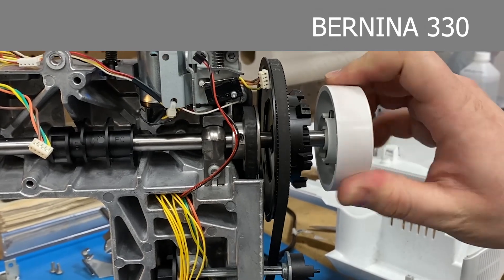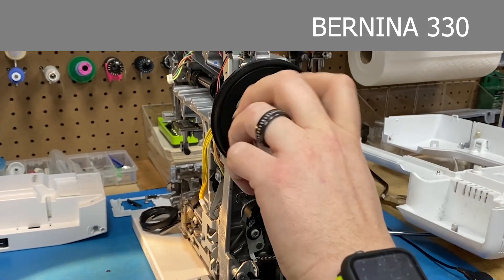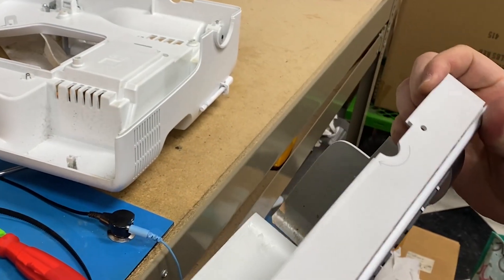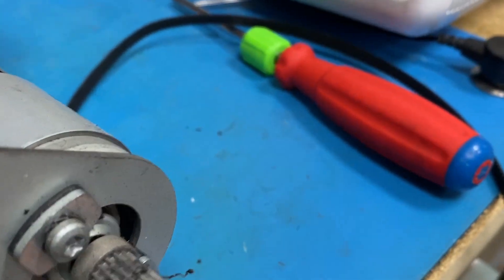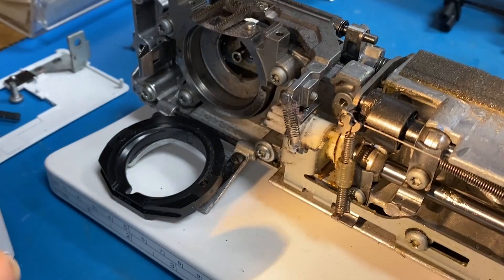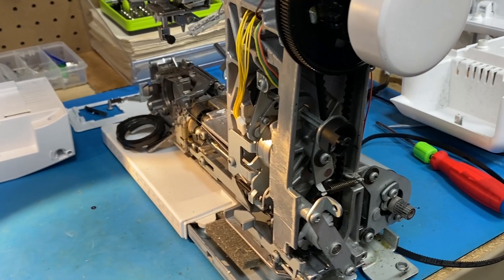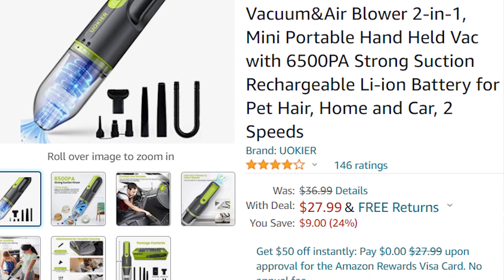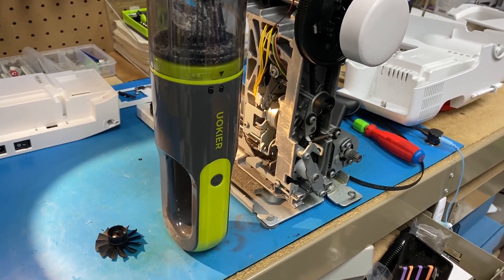Technical Tip #2: Avoid Compressed Air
Gayle and John from BERNINA of Naperville discuss why fuzz goes to the weird places and how you can properly de-FUZZ your machine at home with your sewing machine covers on.

Hand-held Vacuum